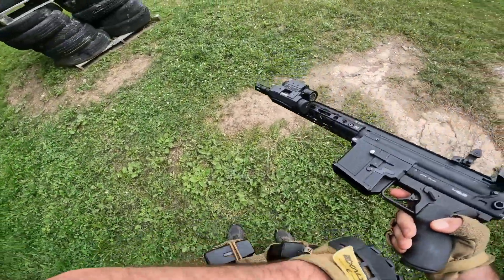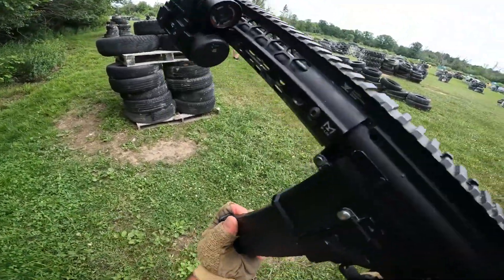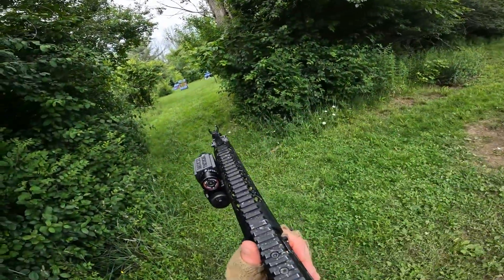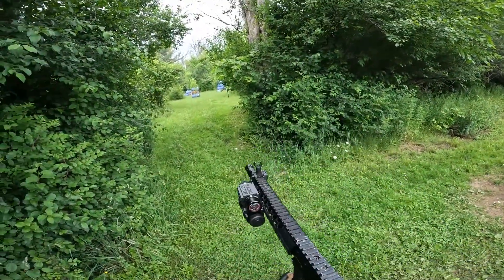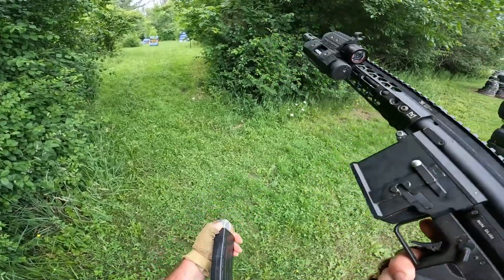Why YOU should keep your paintballs COOL and DRY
You ever drive 4 hours to play paintball with your friends, then have malfunction after malfunction which essentially ruins your whole day?

Heat and humidity, essentially caused the paintballs to expand so much, that they were getting stuck in my magazines.  Thank goodness that my 468 has a factory lok-bolt which prevents misfeed chops.

*Dear YouTube Reviewer*
Nowhere in this video is the paintball marker used in an unsafe fashion and the music is from Epidemic Sound (one of your advertising partners) to which I definitely have a paid monthly subscription and this account is linked to.   :)  Thought I would save you some work.  xoxoxo

Amazing!